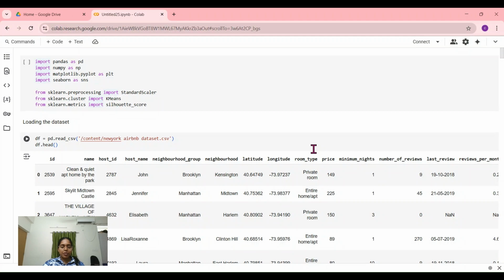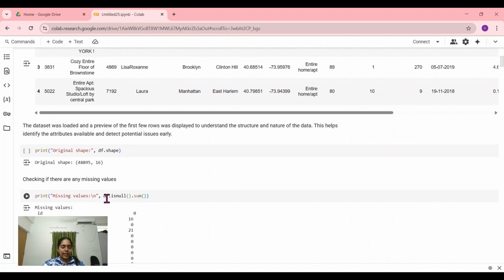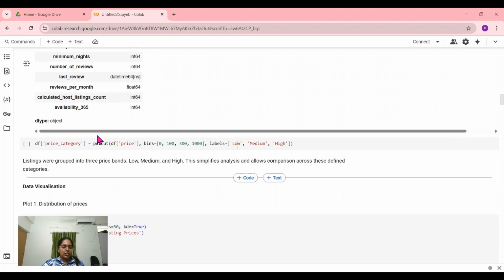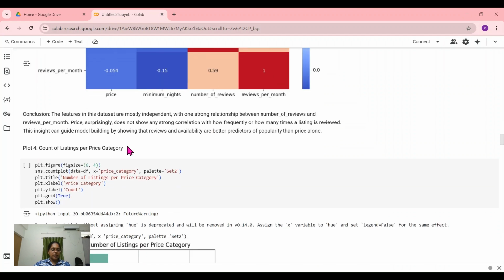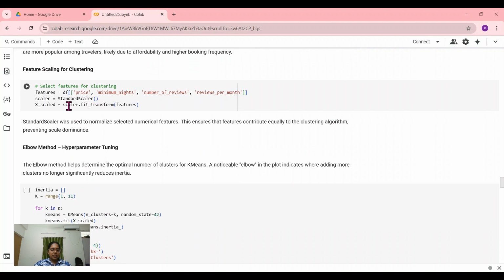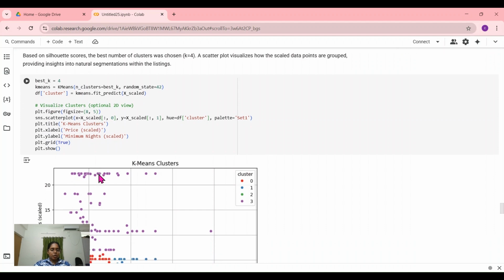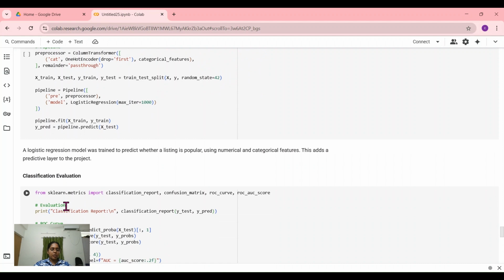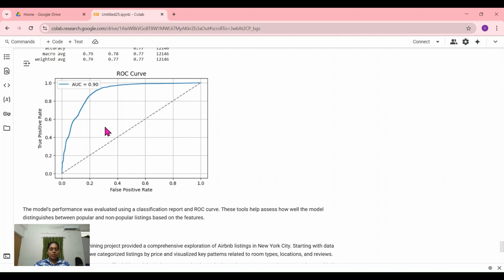Mining Insights from Airbnb NYC Dataset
In this video, I walk you through a complete data science project using real Airbnb NYC data. We explore how to clean and preprocess the data, perform visual analysis, apply KMeans clustering, and use logistic regression to predict listing popularity. Perfect for students, data enthusiasts, and beginners looking for a practical Python project using Pandas, Seaborn, and Scikit-learn.

Data Visualization

KMeans Clustering

ROC Curve & Evaluation